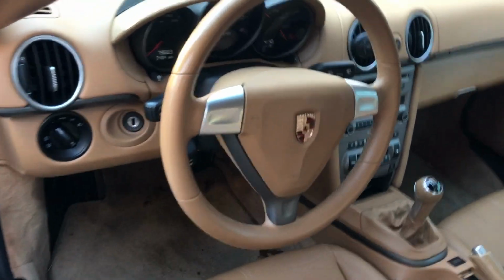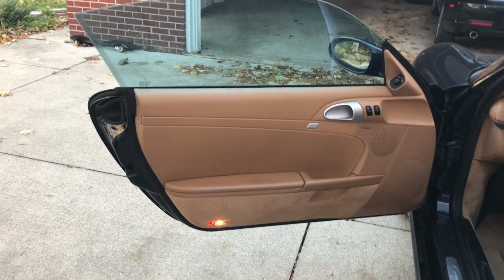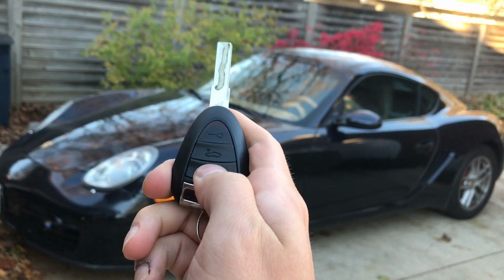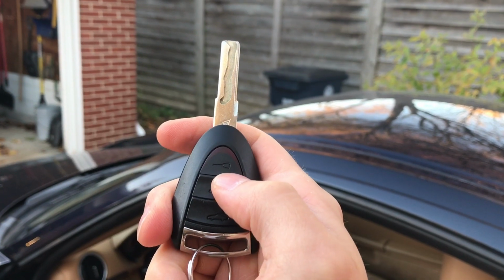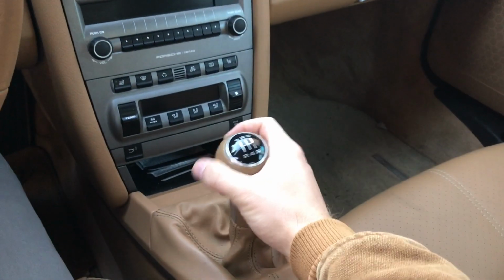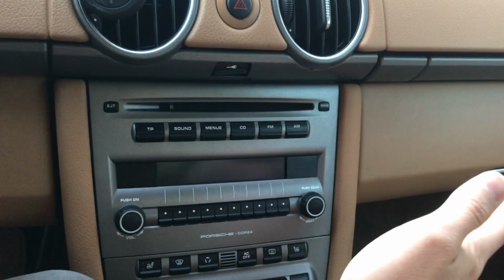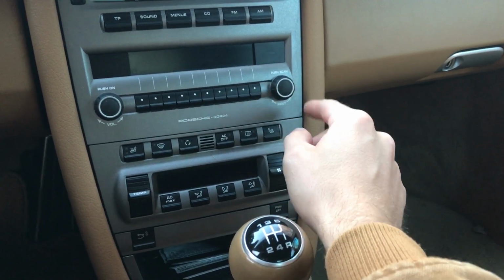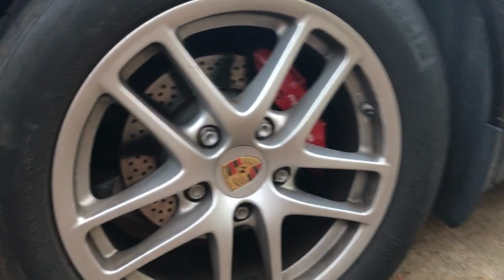Embarassing Things I Didn't Know About the Porsche Cayman Before I Bought One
- Magnetic Phone Case
- Canon EOS Rebel T2i DSLR
- Canon EF-S 18-55mm SLR lens
- Canon 80-200mm telephoto lens
- Canon EF 50mm f/1.8 STM Lens
- SD Card Reader for iPhone/iPad
- Lavalier Microphone
- WizGear magnetic phone mount for car vent
- MagicMount suction cup phone holder
- Lens Kit for Mobile Phones
- Phone tripod mount/adapter
- Microphone wind screens
- My Watch

Slightly embarrassing things that have happened since I bought my first Porsche, the 2007 Porsche Cayman.